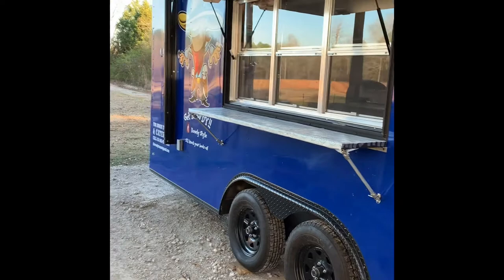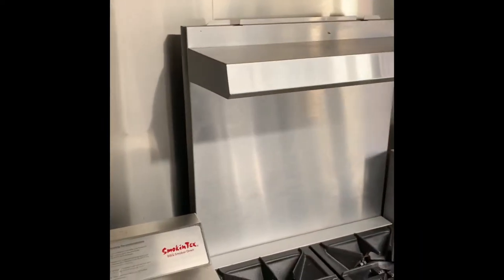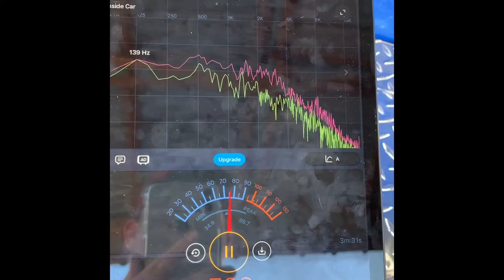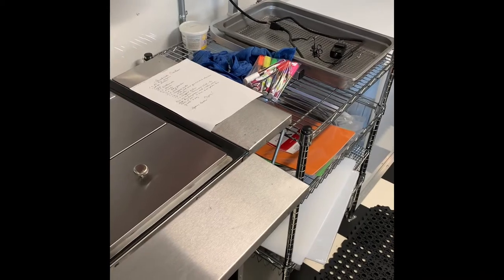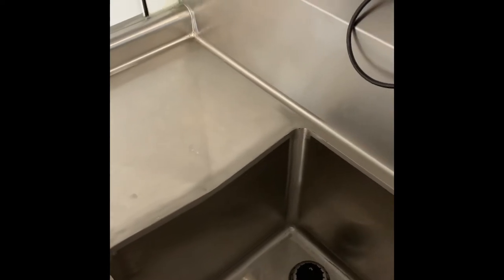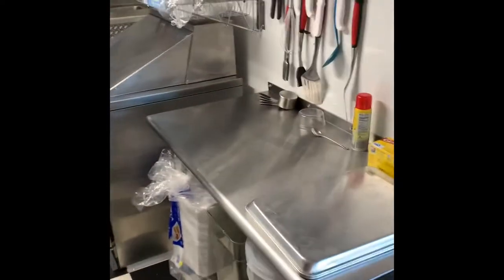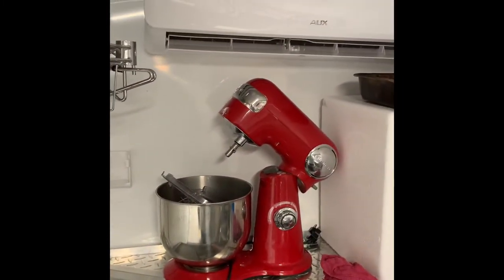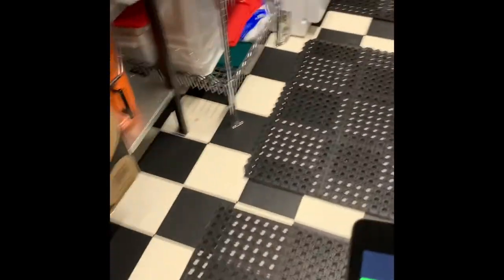Powerhouse 7500i northern tool generator review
This video shows the powerhouse 7500i generator in use and goes in depth of its real world application on a food trailer  especially dedicated to its noise level